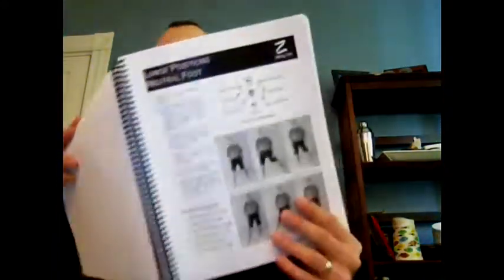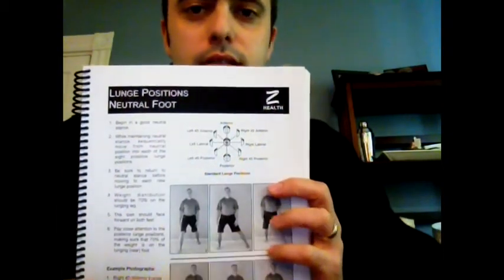Z Health I-Phase Manual And DVD Review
Take your basic training one step further with more challenging mobility. Incorporate lunge positions, rotation, more complex patterns and speed work to build more flowing, coordinated, athletic movement.